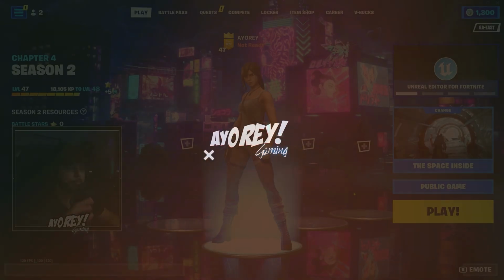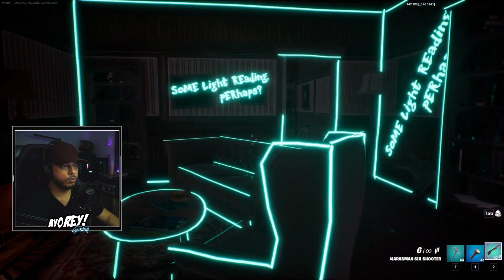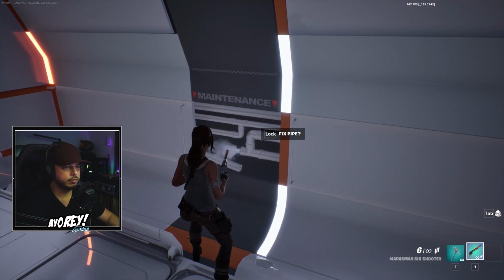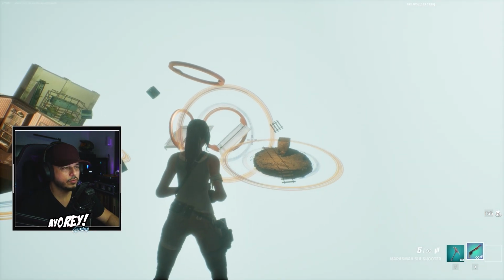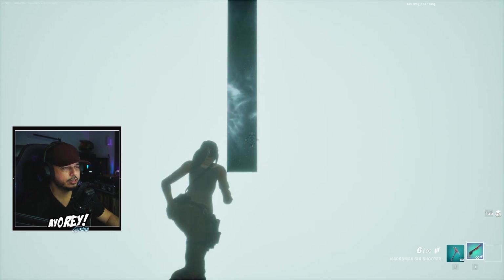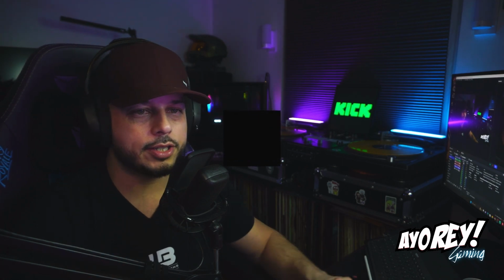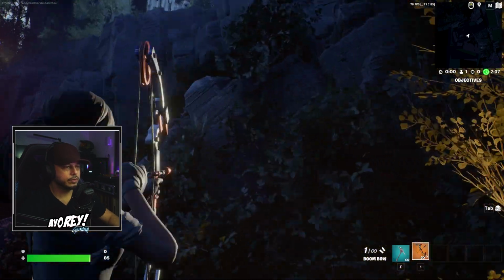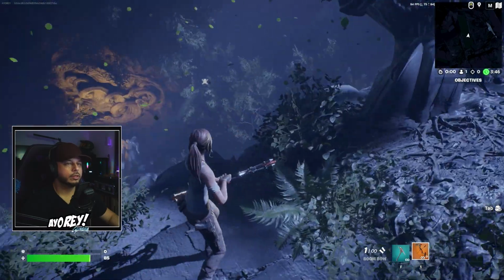Fortnite Creative 2.0 ALL NEW MAPS! [Gameplay] MUST WATCH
Creative 2.0 Has Officially Released for Fortnite with Unreal Engine 5 and the maps that are starting to come out are AMAZING! This is bringing a whole new dynamic to Fortnite and I'm looking forward to see all the new content.

In this video, I explore the three new maps that Epic released:

FOREST GUARDIAN

THE SPACE INSIDE

DESERTED: DOMINATION